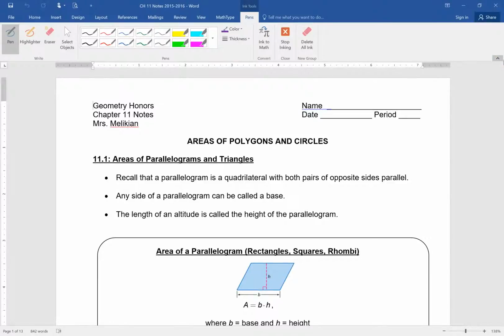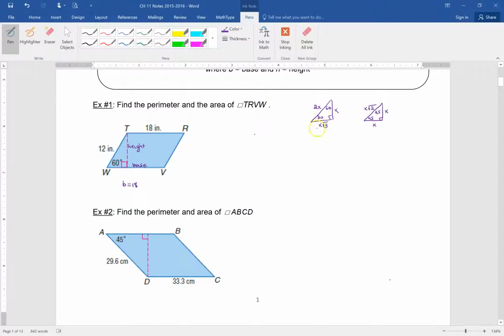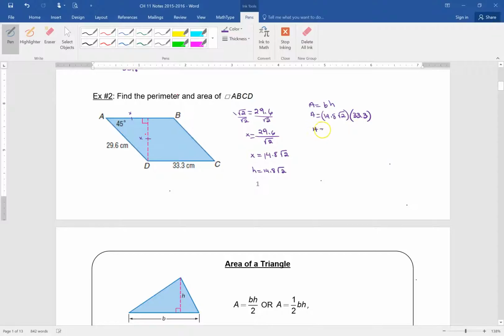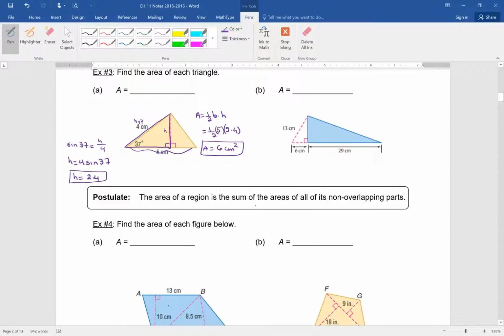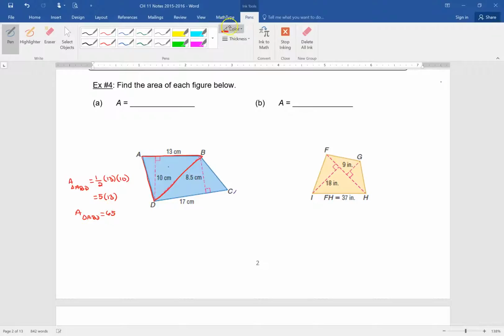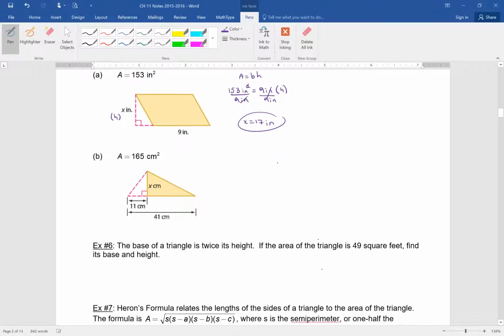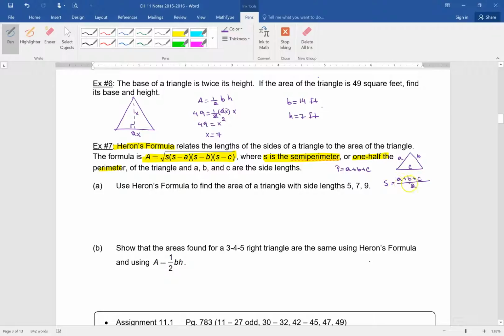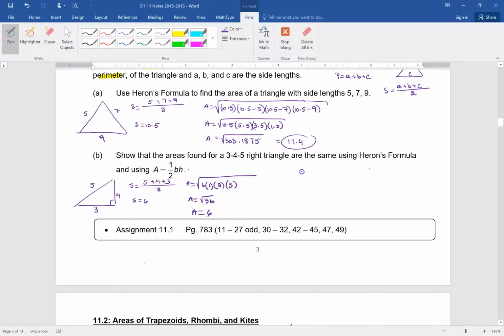11 1 Areas of Parallelograms and Triangles